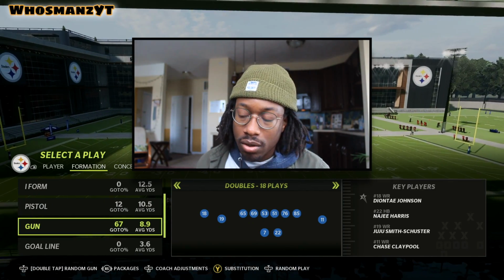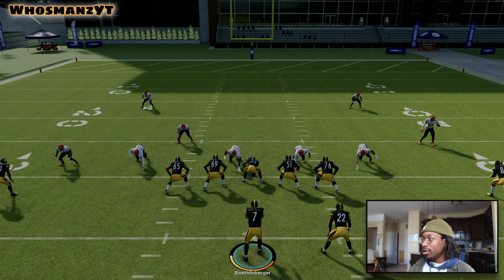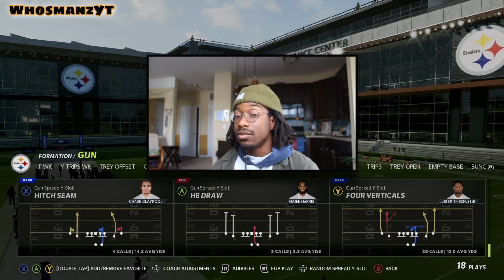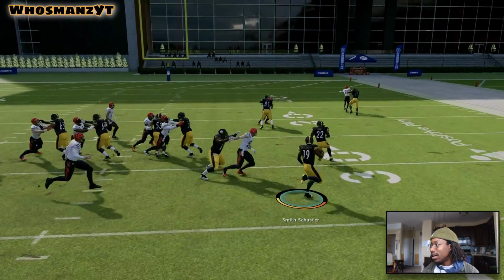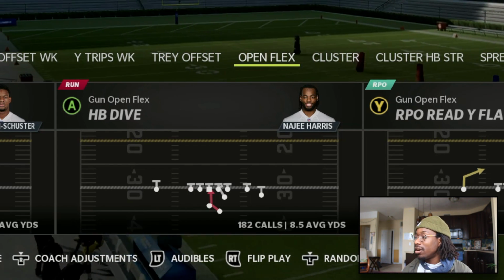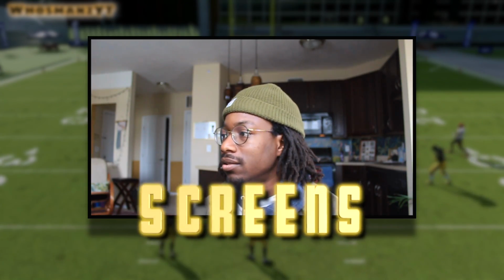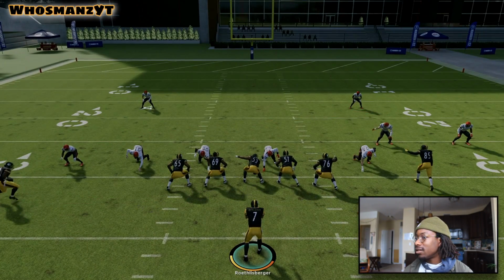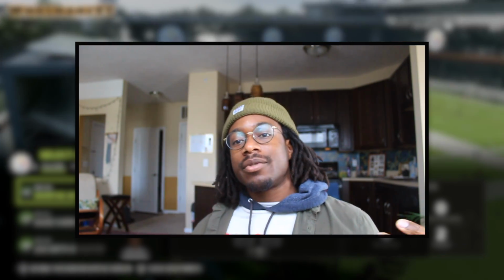Runs & Screens (Air Raid Offense)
In this video, I go over the run plays and screens. these are vital to every offense. without the run to change the pace and keep the defense honest, that pass wouldn't be as effective.